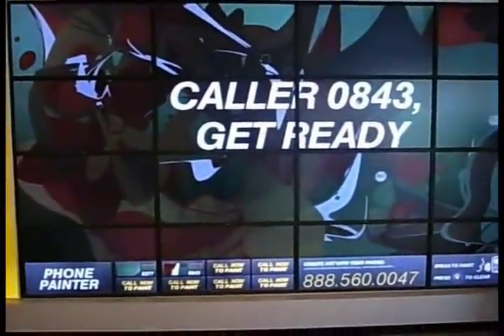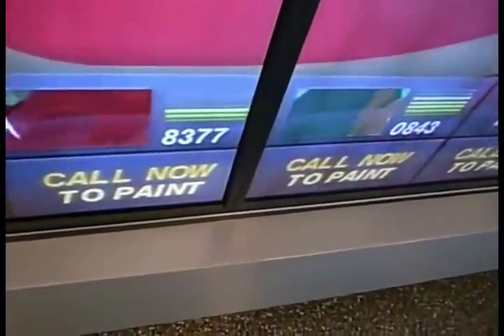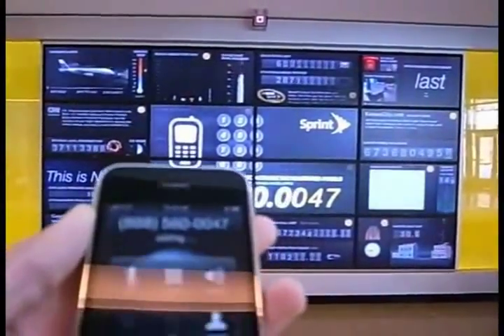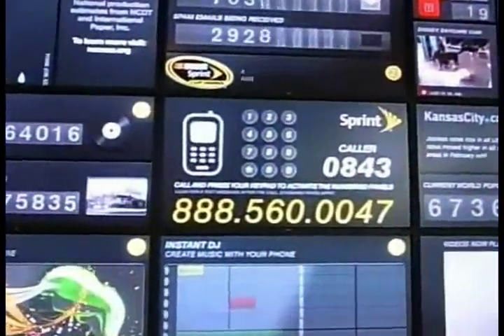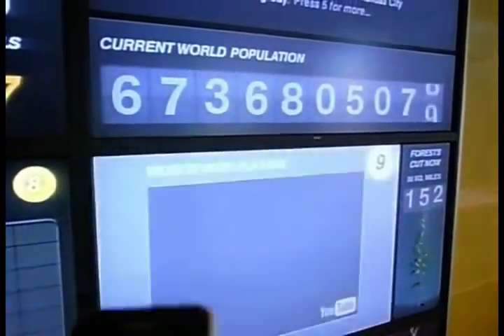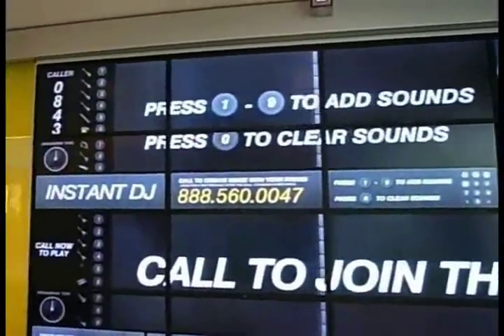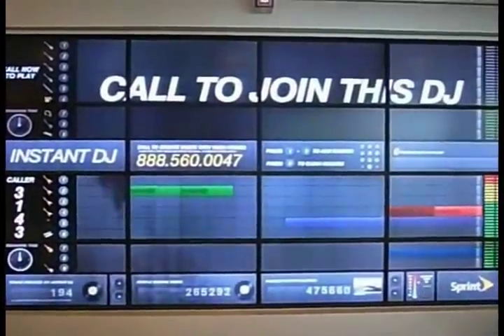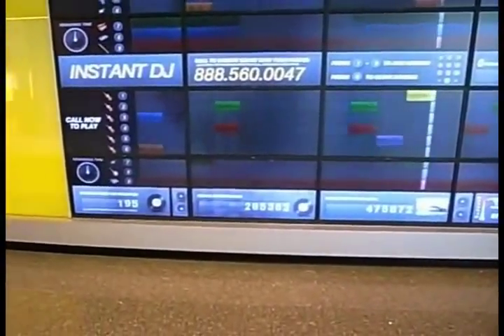GestureTek 3D Depth Sensing System for Sprint Interactive 3D Tracking Digital Signage Campaign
GestureTeks 3D depth sensing technology powers an attention-grabbing interactive digital signage system for telecom leader Sprint. The 3D depth sensing interactive display screen, with mobile phone connectivity, tracks peoples body movements, and responds by sending a Sprint promotional message that follows them the entire length of the interactive billboard.  The interactive motion-detecting advertising message invites users to create their own personalized interactive wall art on Sprints gesture control screen, by calling Sprint on their mobile phone. GestureTeks 3D tracker is the heart of the system. Installation lead: Mission Electronics. Creative: Goodby Silverstein.